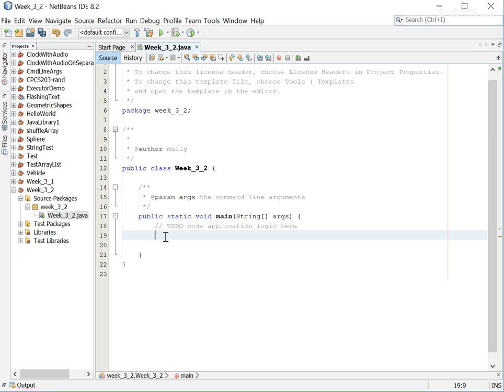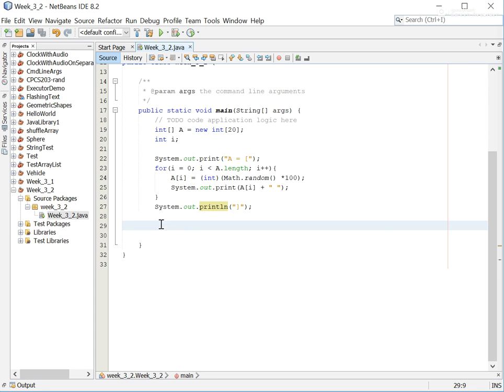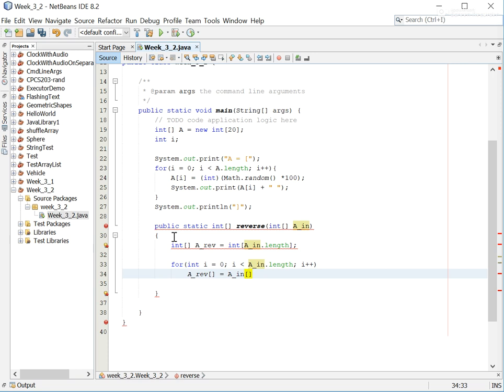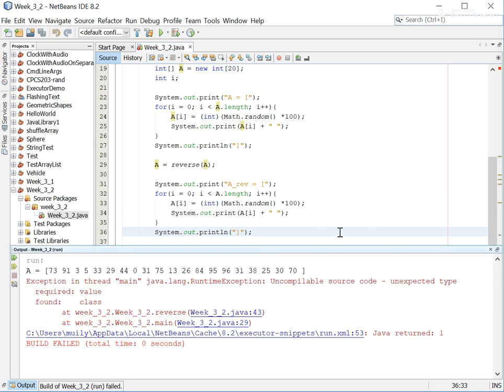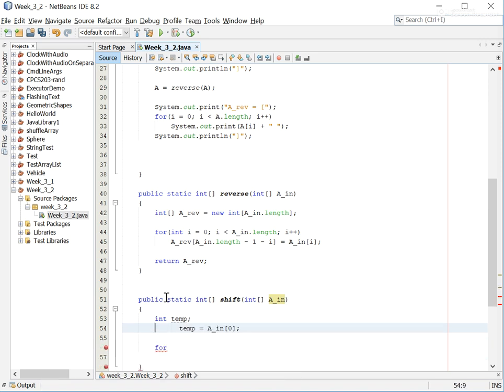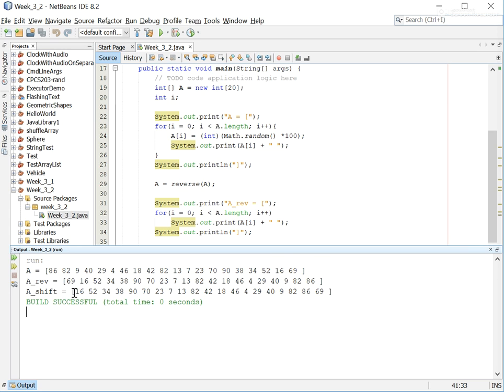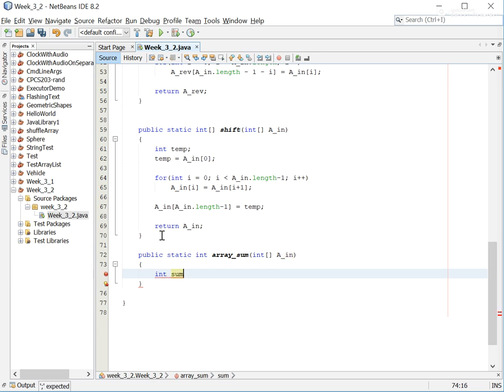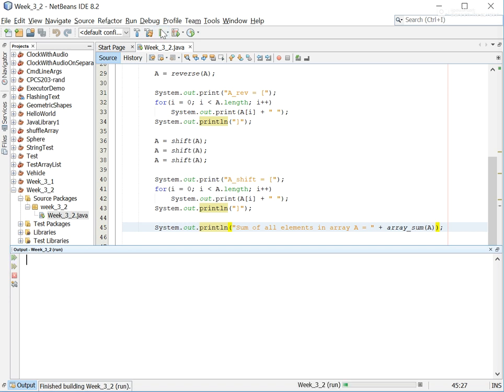3b CCCS121 Week 3.2 - Processing 1D array - part 2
Processing 1D array - week 3.2 - part 2